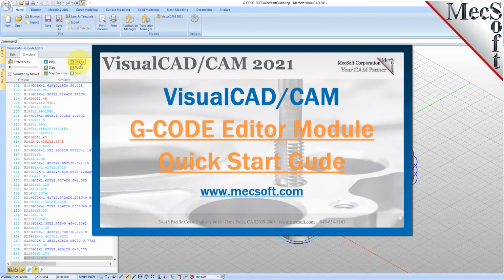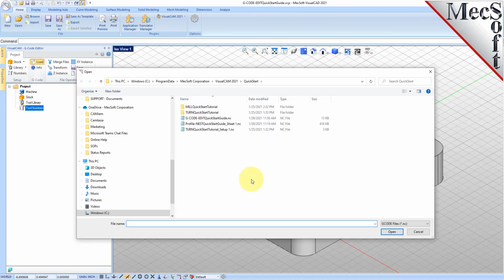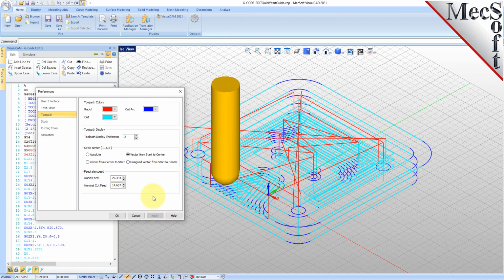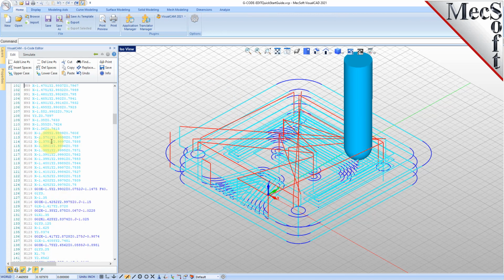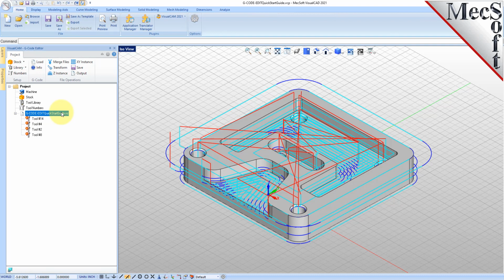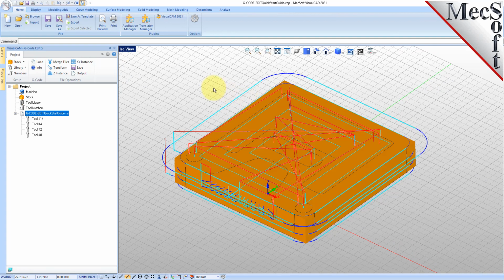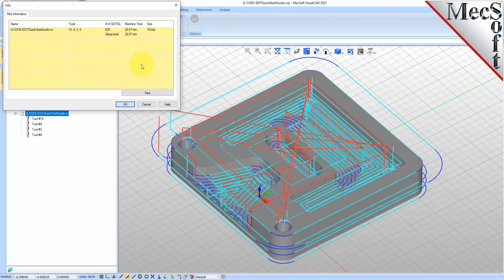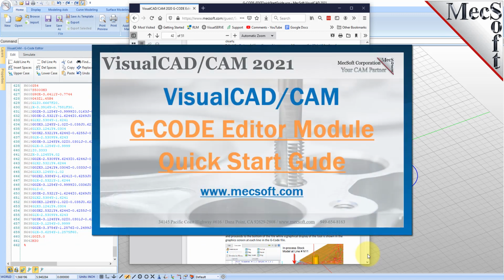VisualCAD/CAM 2021: G-CODE Editor Quick Start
Watch the in-depth video tutorial on getting started using the G-CODE Editor module included free to all annual maintenance subscribers of VisualCAD/CAM 2021!  G-Code Editing, Tool Motion Simulation, In-Process Cut Material Simulation and more! (get more resources Enjoy!